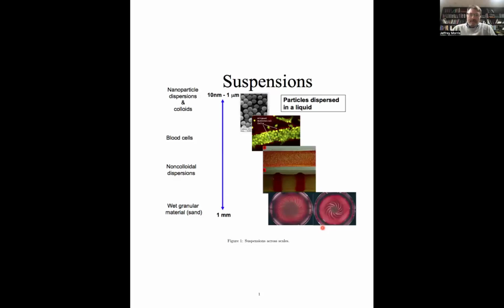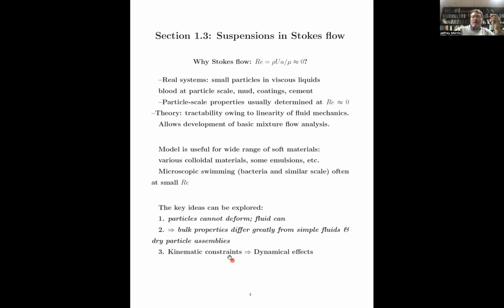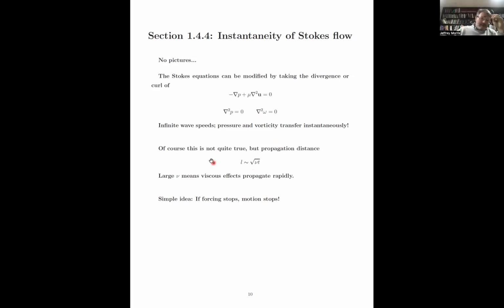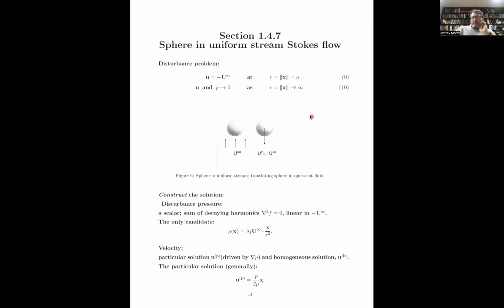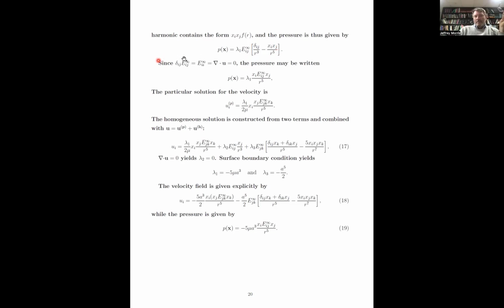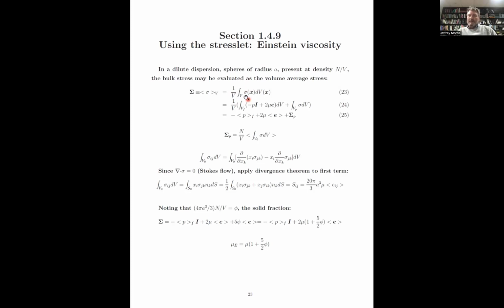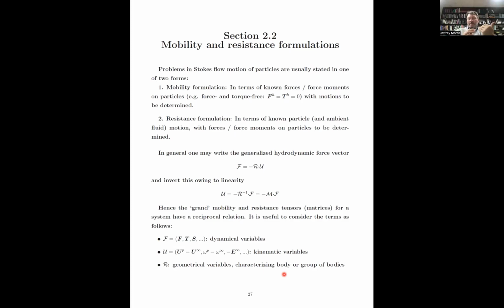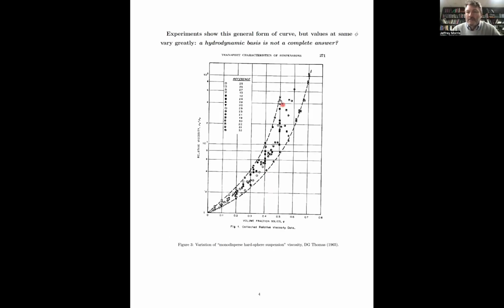Jeff Morris - CLASS 1/3: The hydrodynamic suspension model: physics, successes, and limitations